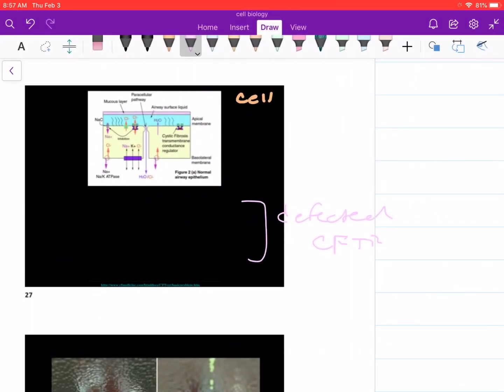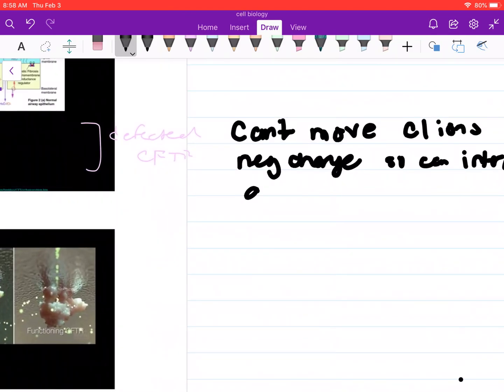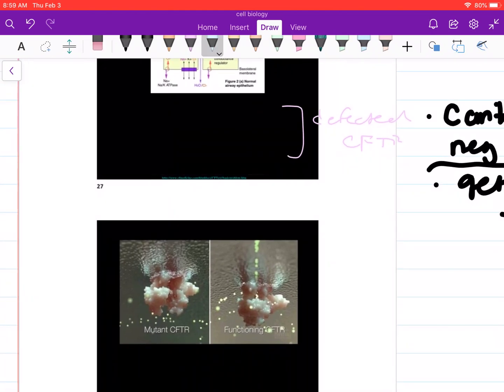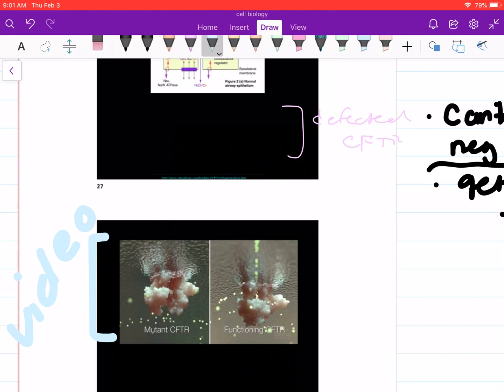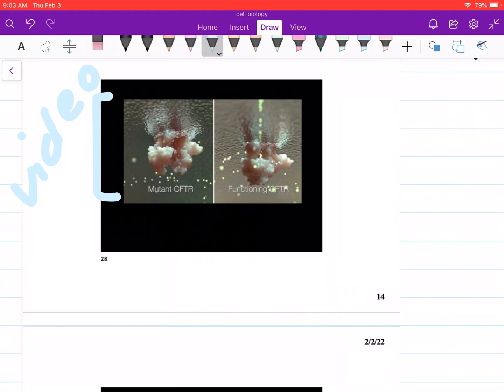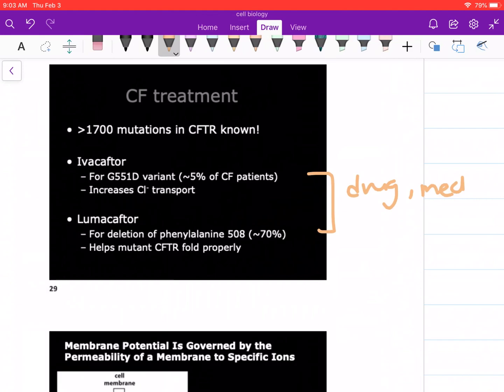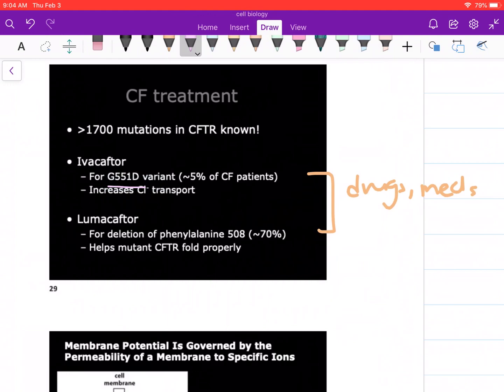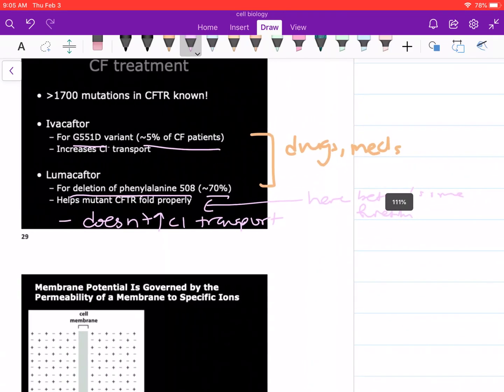Ch 12- Unit 1